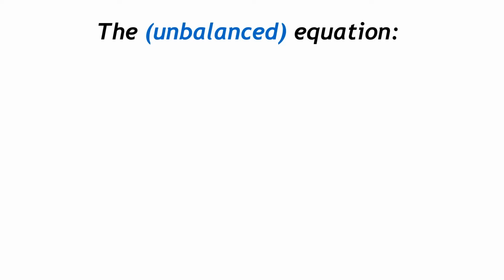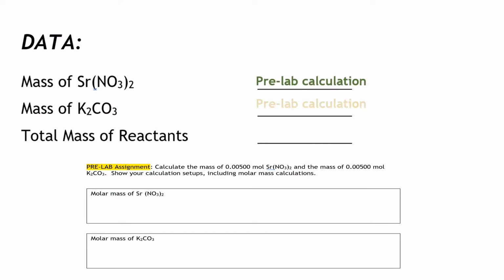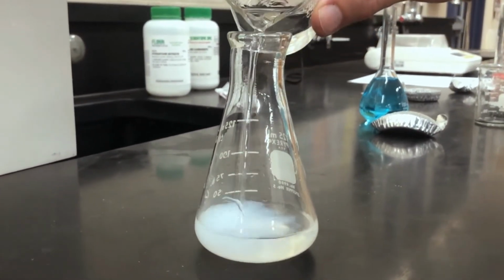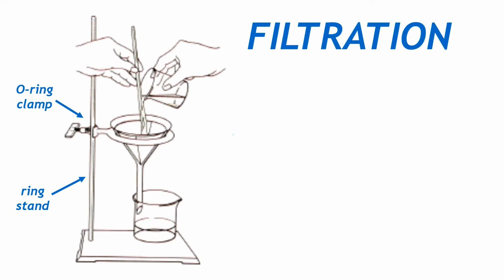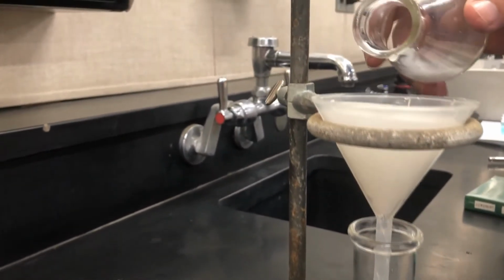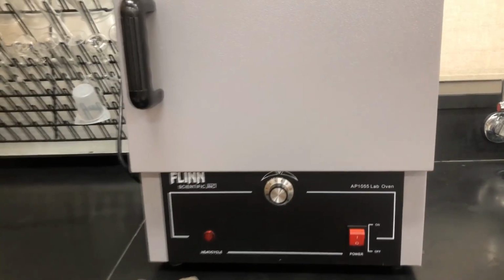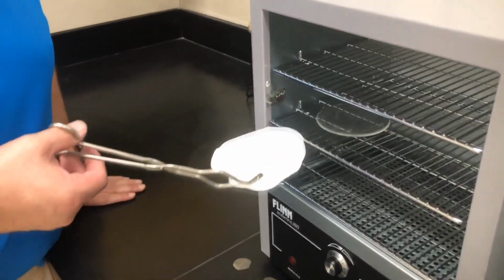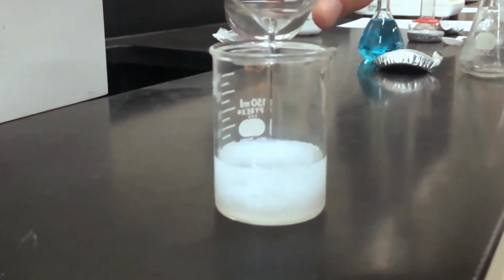Conservation of Mass Mix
Narrated, illustrating steps in Lab Activity 'Conservation of Mass'.